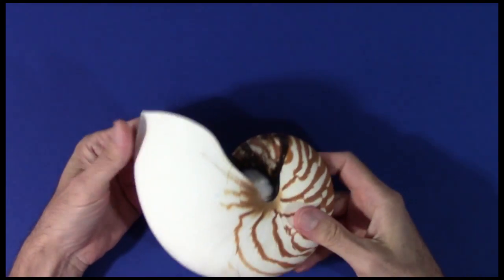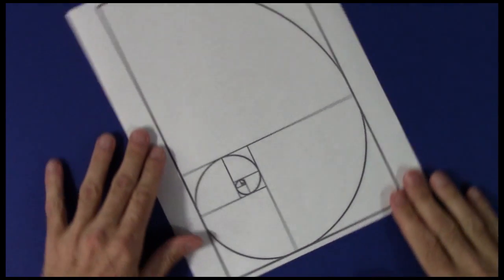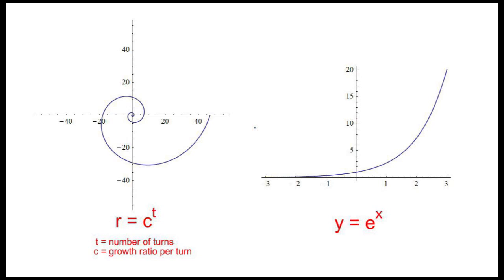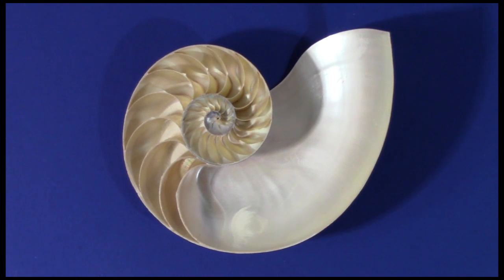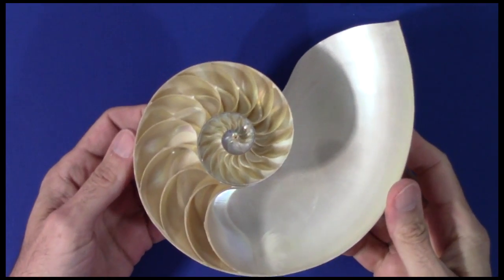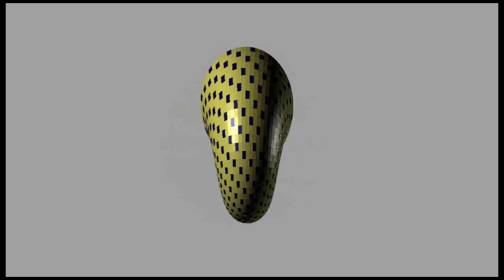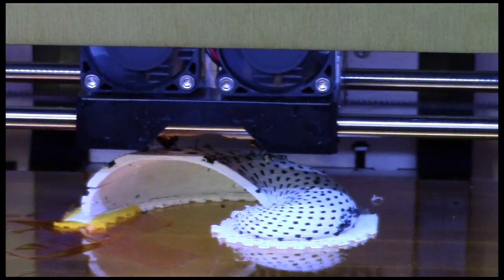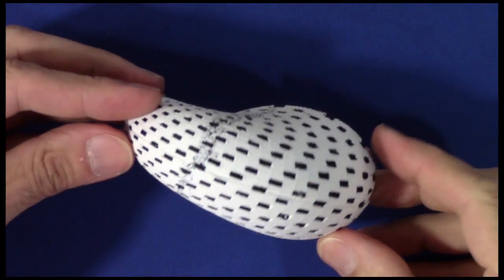The Golden Ratio Nautilus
What would a nautilus look like if it actually was a golden spiral?